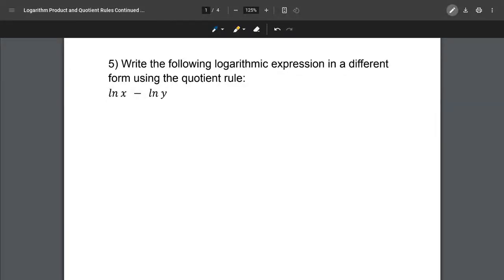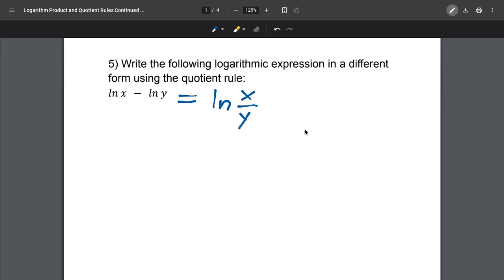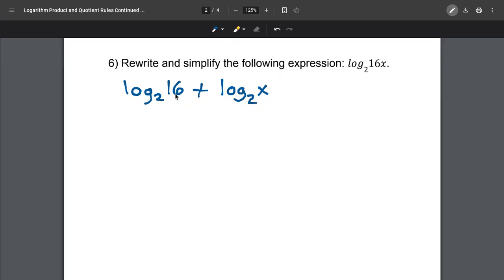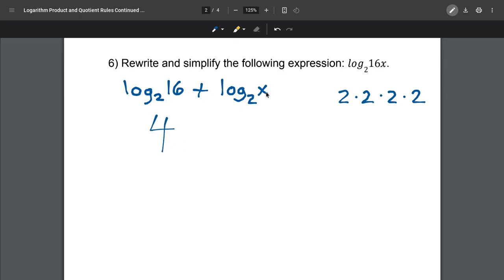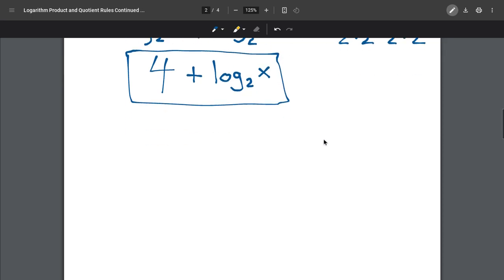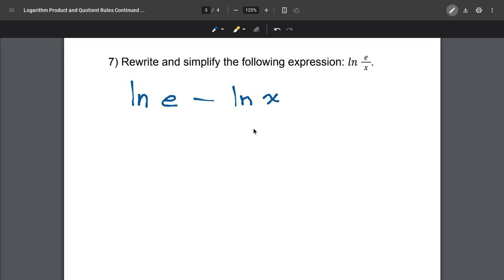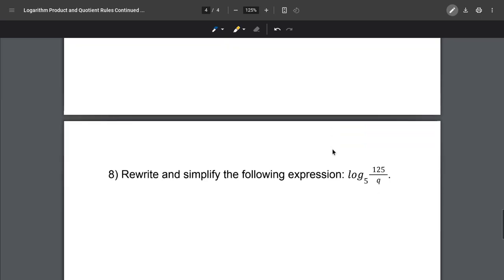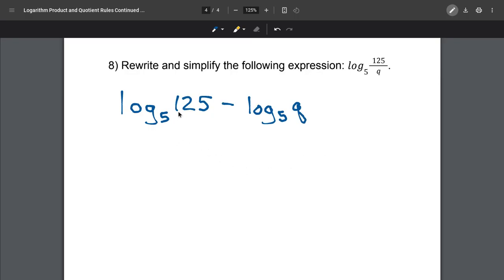Logarithm Product and Quotient Rules Continued (HW 4/29/25)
In this video, I go through problems 5 through 8 which involve simplifying logarithmic expressions based on the product and quotient rule of logarithms.